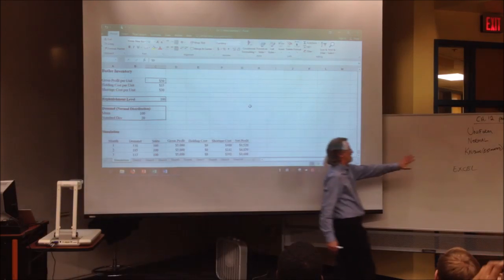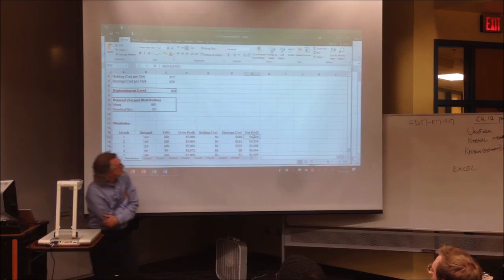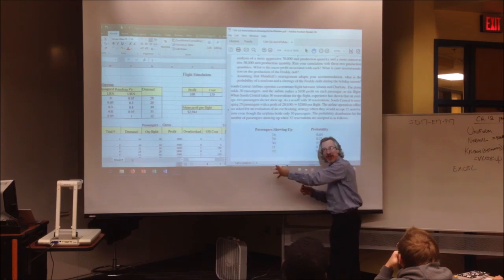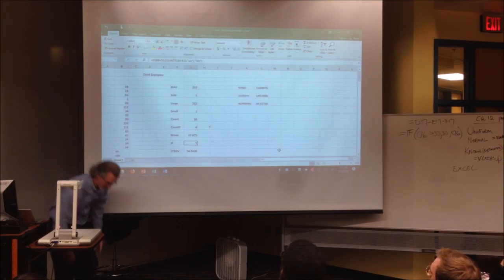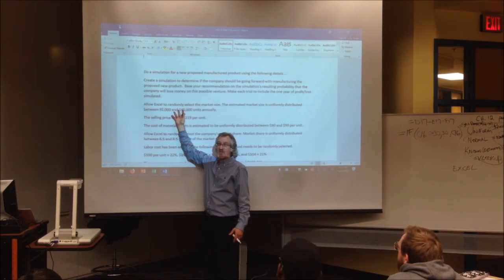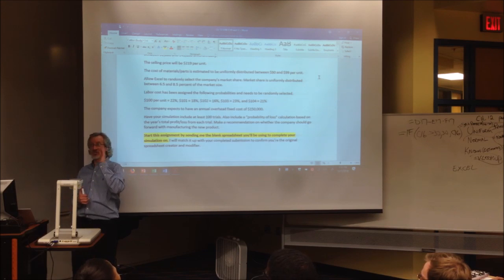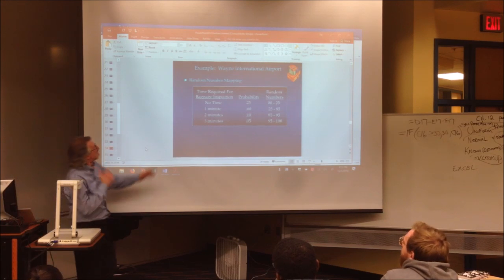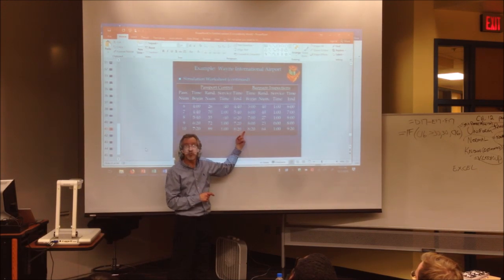Ch 12 part 2 313 F18 sect 1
Ch. 12 part 2 Simulation - Management Science - University of Michigan - Flint - Professor McCarthy - Fall semester 2018 from Wed. 12/5.